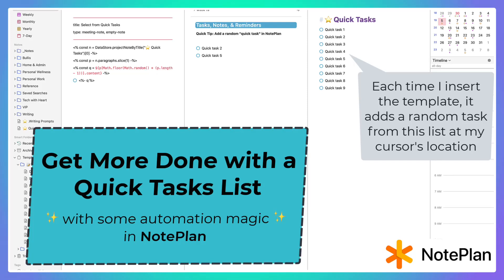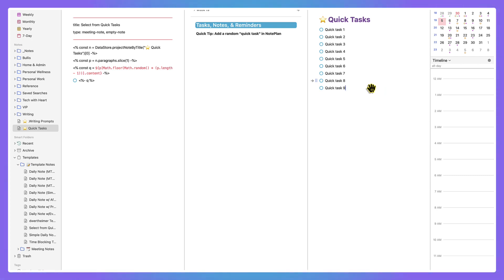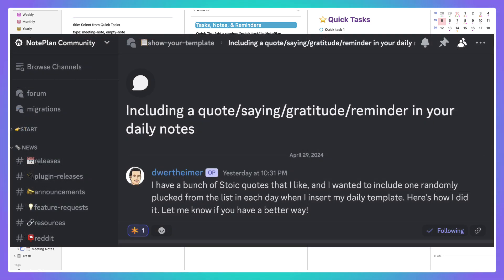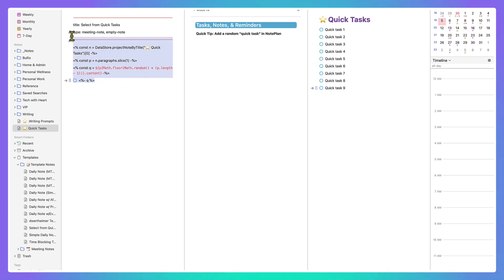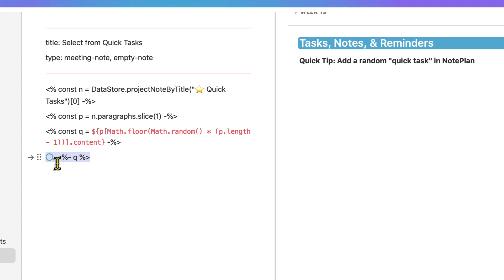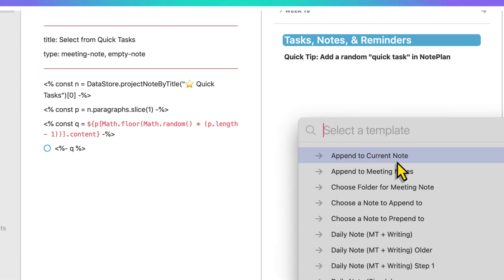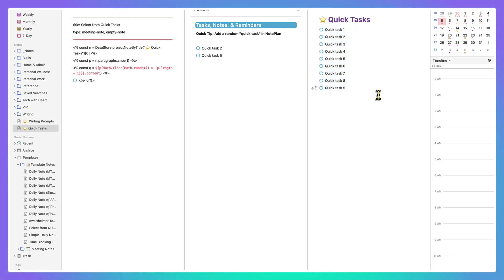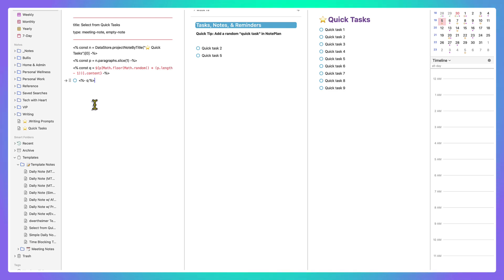Get More Done with a Quick Tasks List ✨ with some automation magic in NotePlan ✨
UPDATE: @dwertheimer took this up a notch & provides a template that creates _synced_ tasks